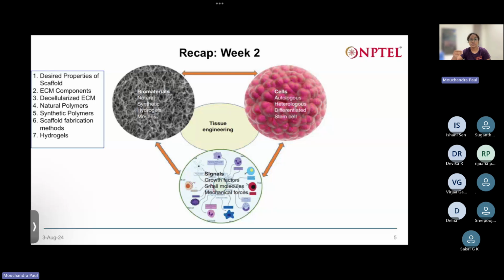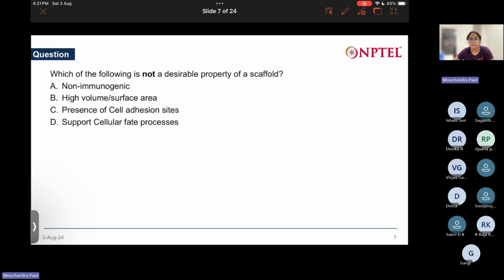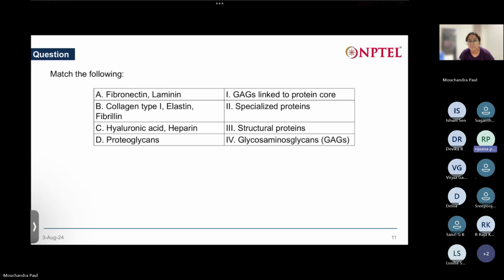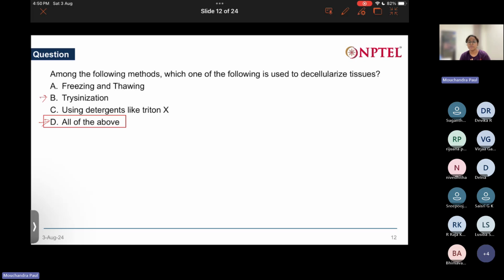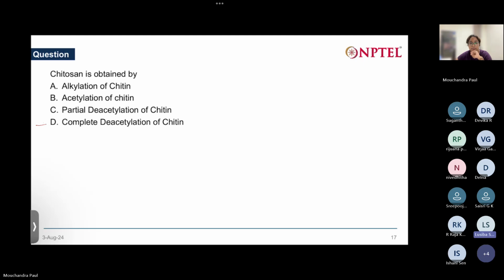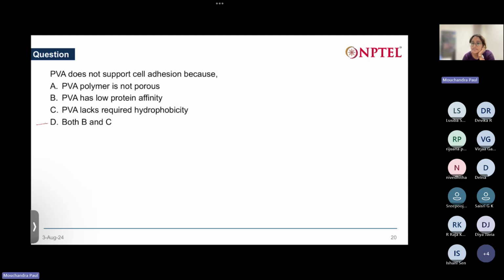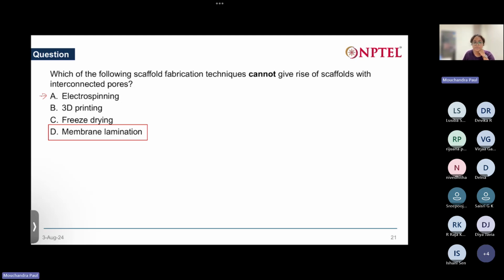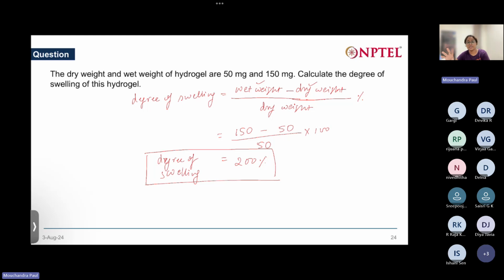Week 2 Problem-Solving Session | NPTEL: Tissue Engineering (noc24-bt49)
In this session, we delve into key concepts from Week 2 of the NPTEL course "Tissue Engineering," focusing on scaffolds, extracellular matrices, and natural and synthetic polymers. Through a series of discussions and example problems, we aim to deepen your understanding of these foundational topics.

Topics Covered:

-Recap of Week 2 Lectures: A concise review of the principles introduced in the second week, including the structure and function of scaffolds and the role of extracellular matrices in tissue engineering.
-Problem-Solving Session: Engaging with example problems related to scaffold design, material selection, and the application of natural and synthetic polymers in tissue engineering.

Timestamps:

00:00 – Introduction
02:22 – Recap: Week 2 Lectures
14:20 – Problem-Solving Session

Additional Resources:
-NPTEL Course Page: Access the full course materials and lectures for "Tissue Engineering"